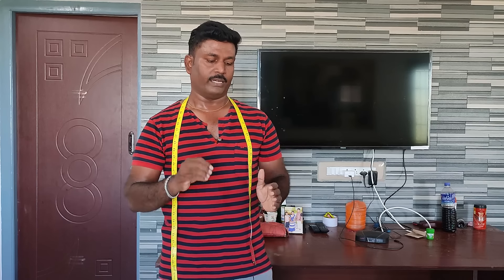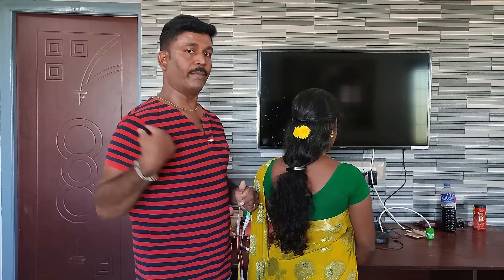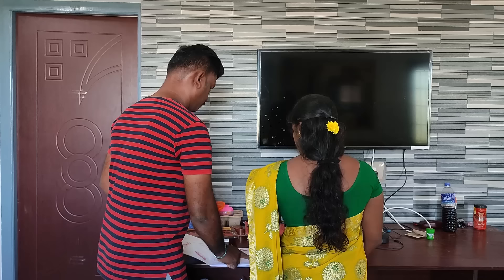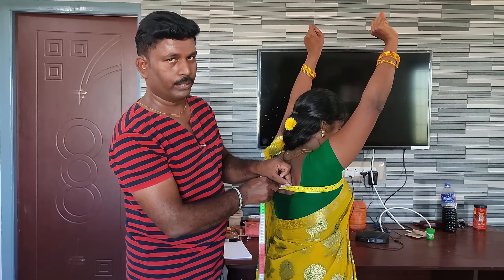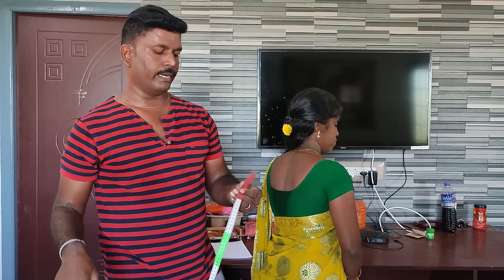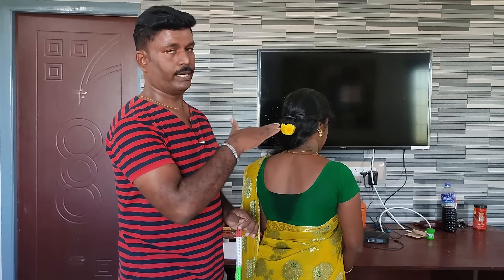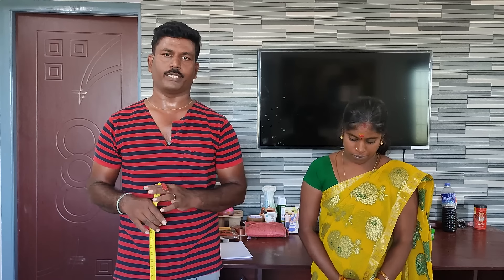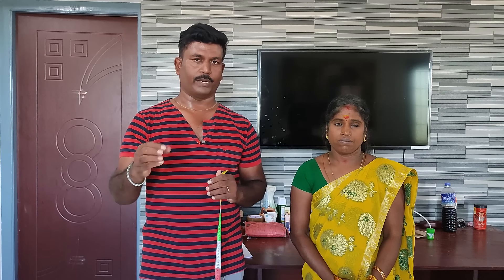டைலரிங் அடிப்படை 3ம் நாள் பயிற்சி | பிளவுஸ் அளவு எடுப்பது எப்படி ? | How to take Blouse Measurements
டைலரிங் அடிப்படை 3ம் நாள் பயிற்சி | பிளவுஸ் அளவு எடுப்பது எப்படி ? | How to take Blouse Measurements | Tailor Bro